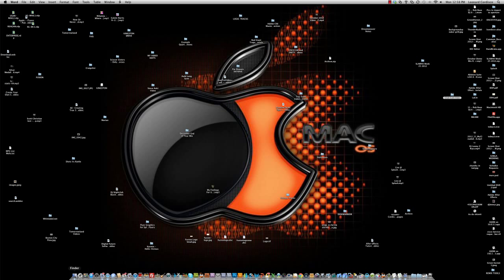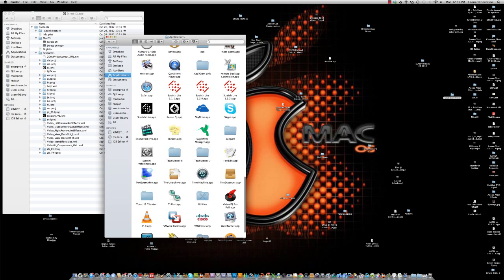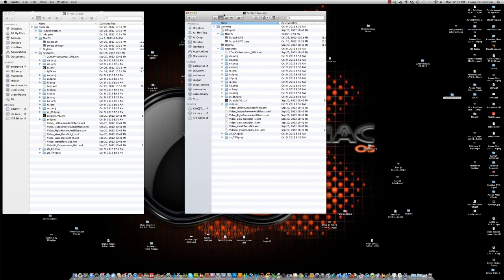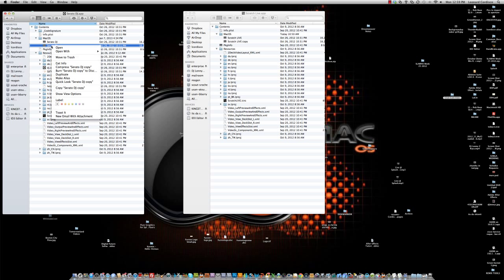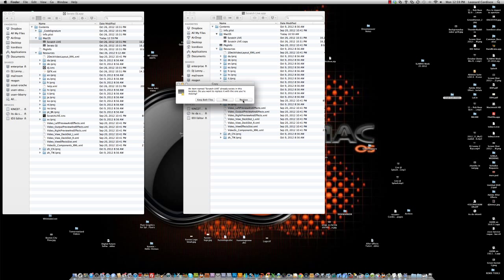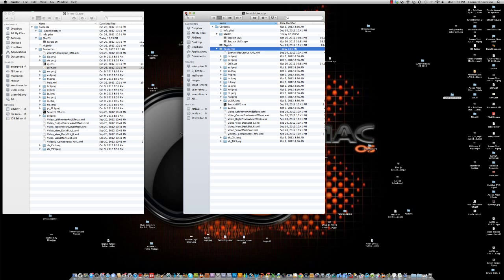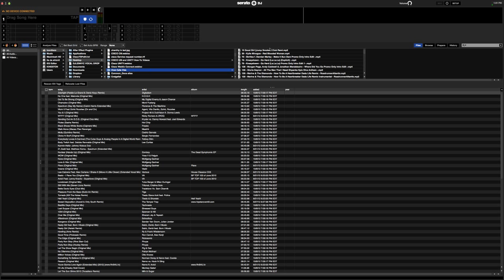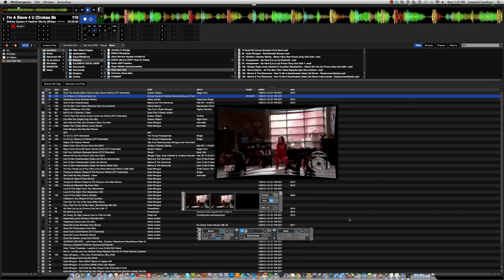How to Configure Mix Emergency To work with Serato Dj and the Pioneer DDJ-SX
BVDJS